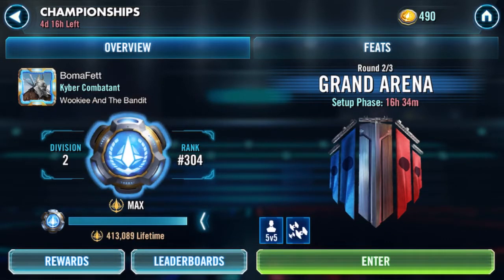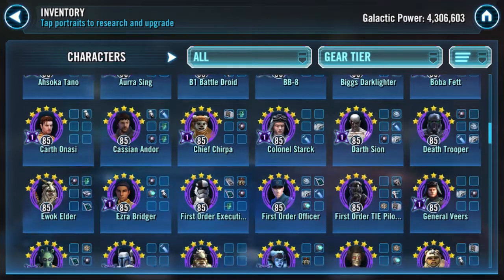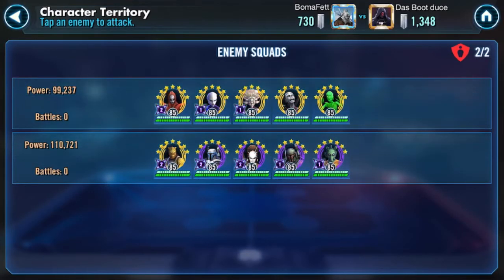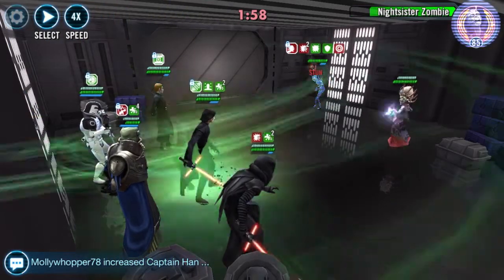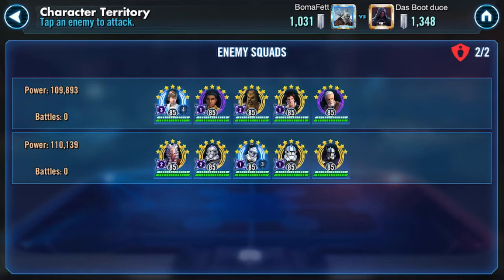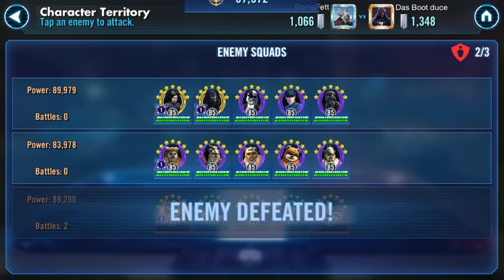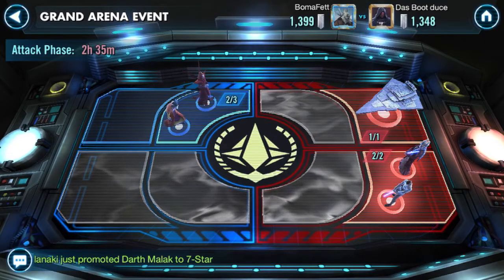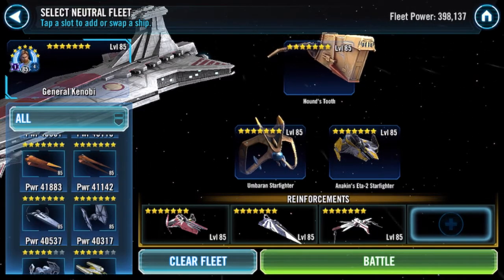Boma Fett SWGOH GAC 11.4.2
Star Wars Galaxy of Heroes Grand Arena Championships Season 11, Week 4, Round 2, vs Das Boot duce.